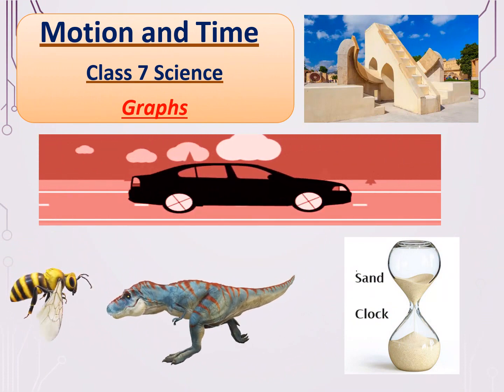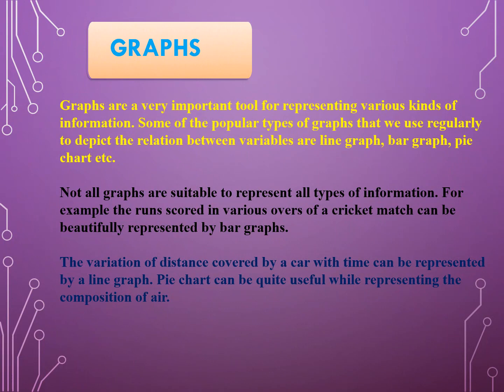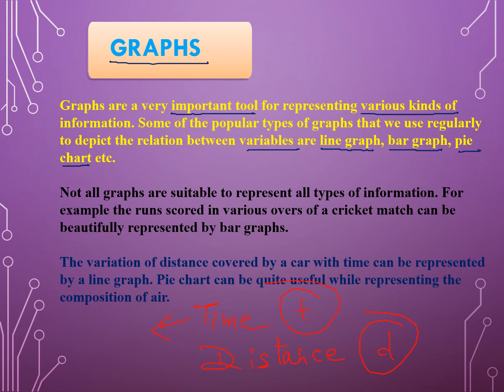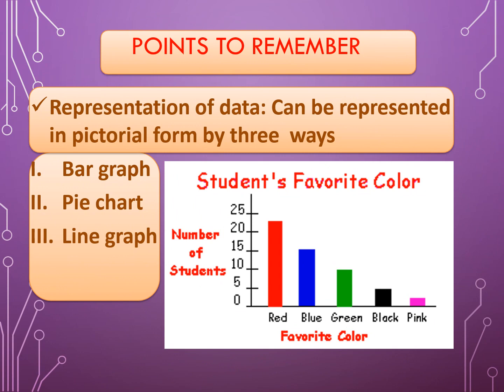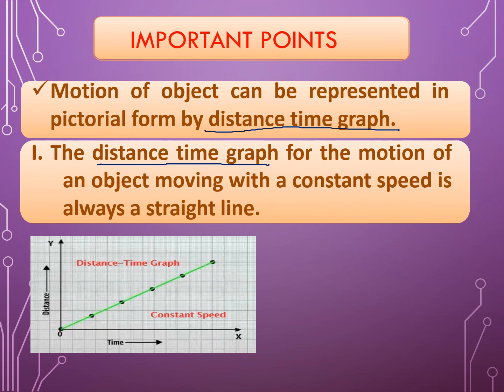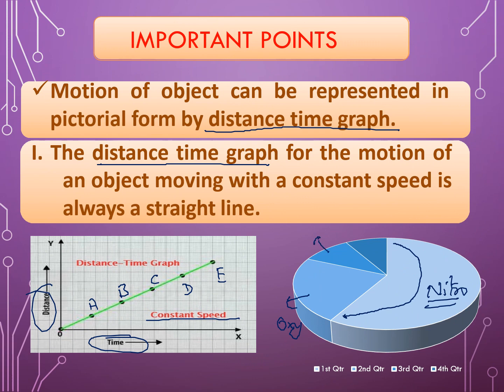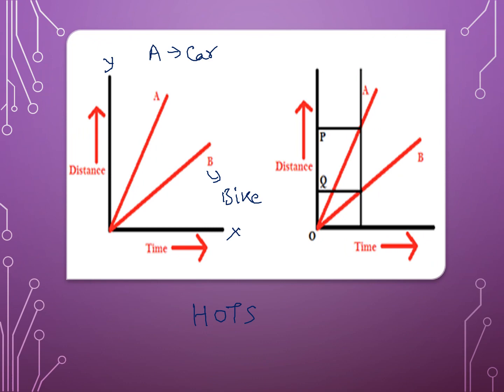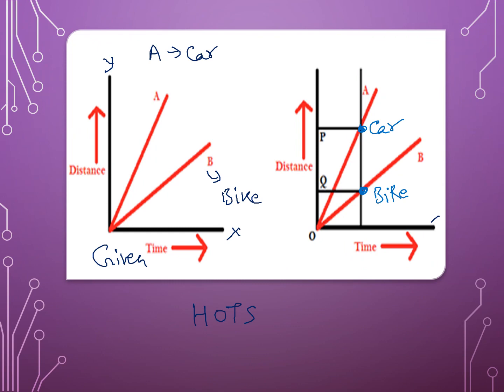Physics Class 7 Graphs-2!